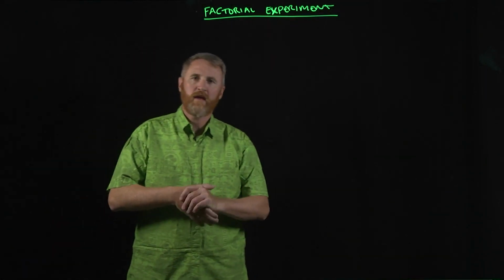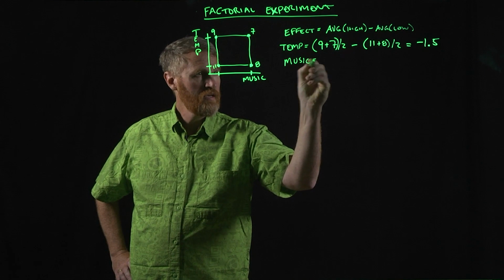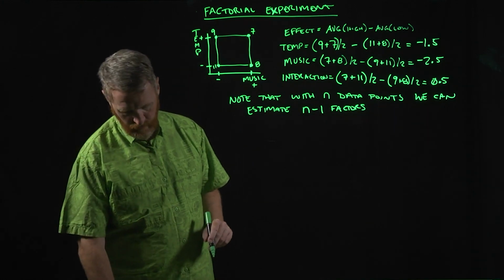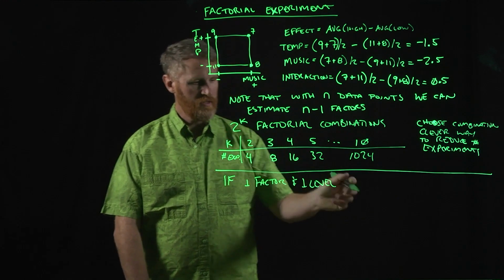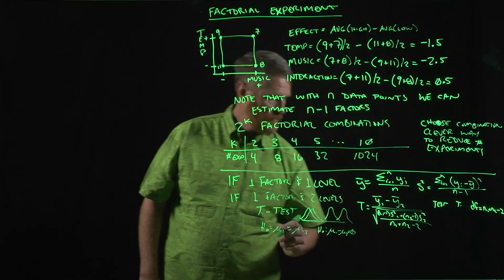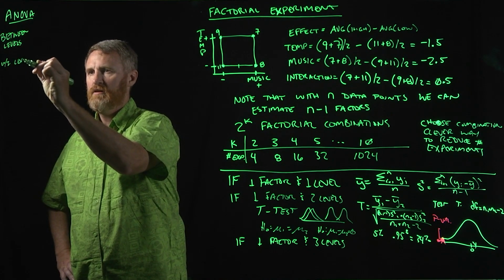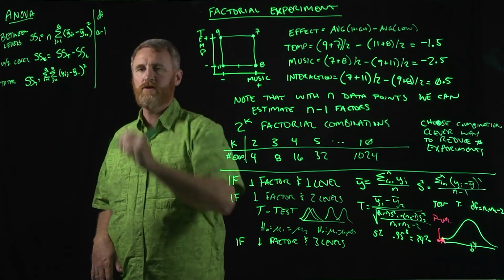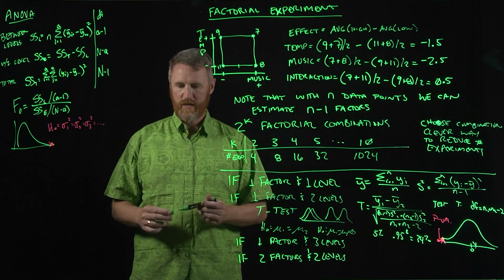11B Factorial Exp P1